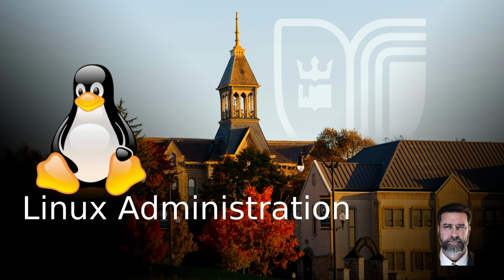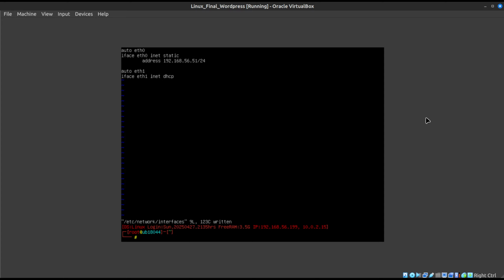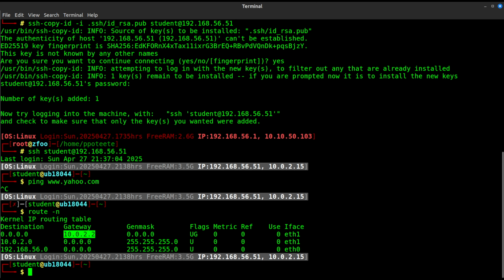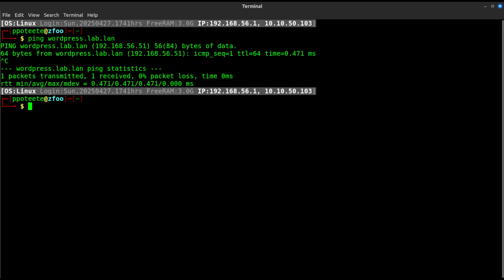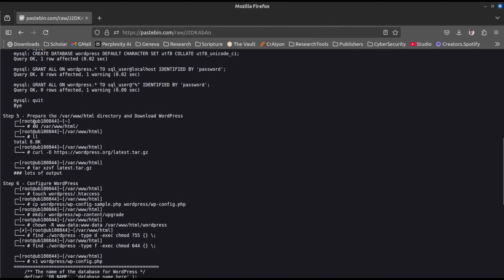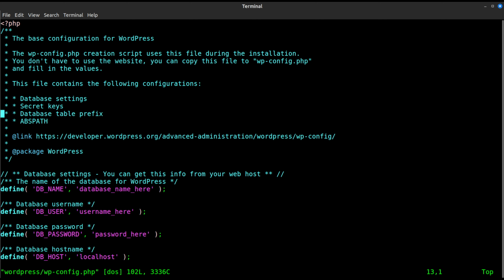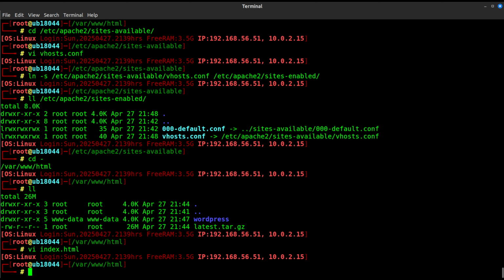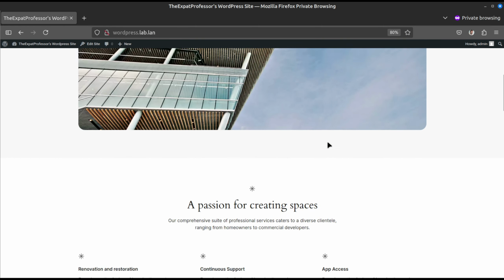Linux WordPress 2025